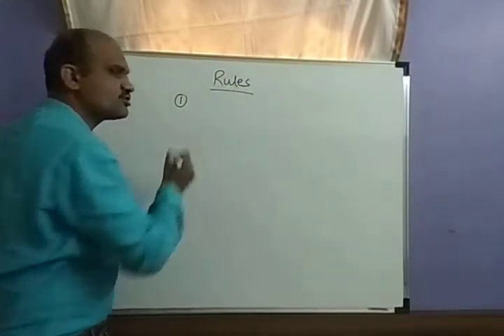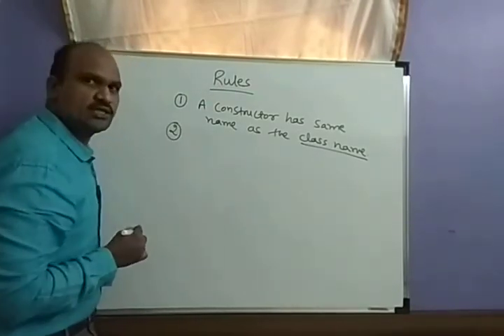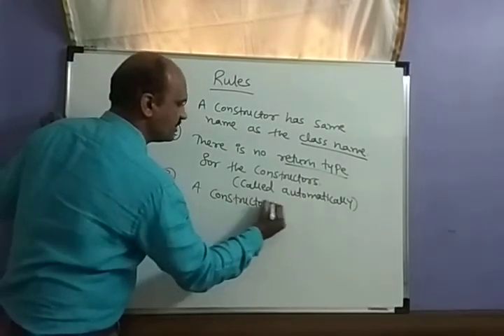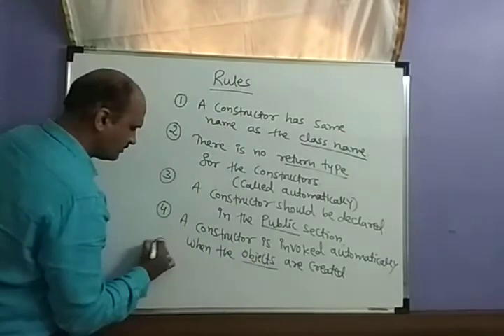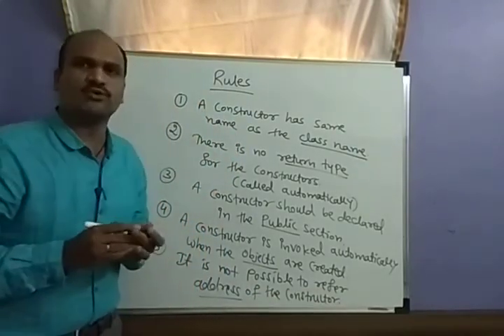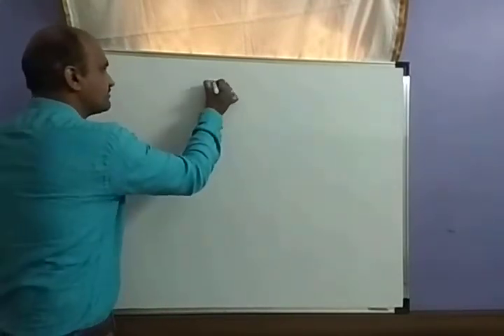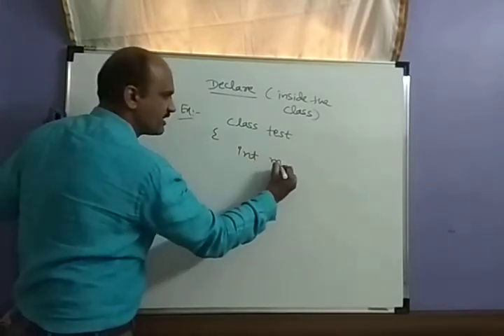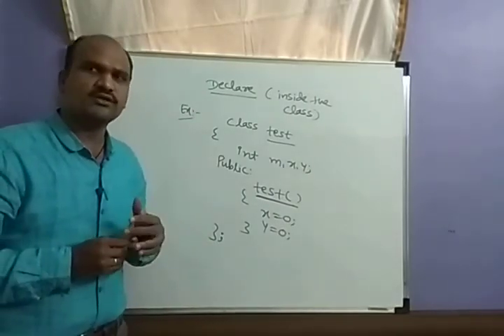PUC II year-- Constructors